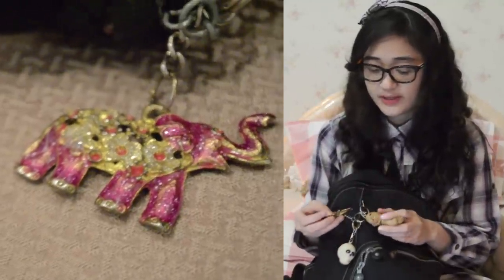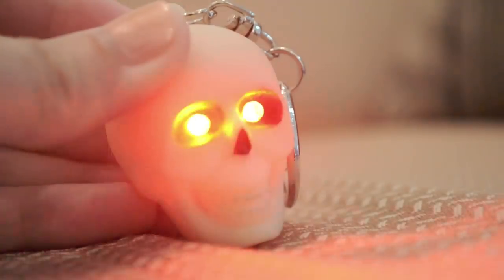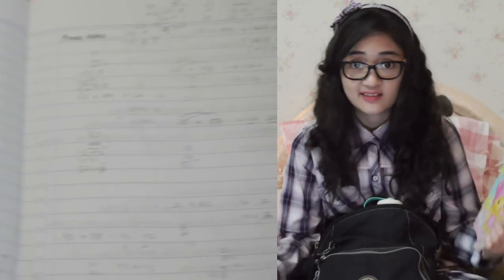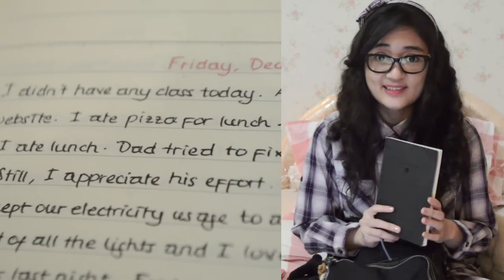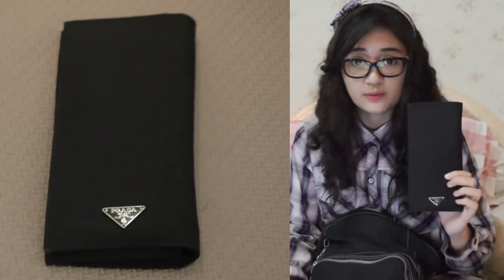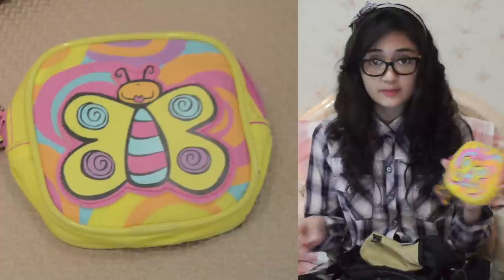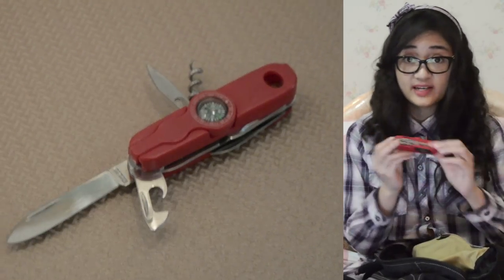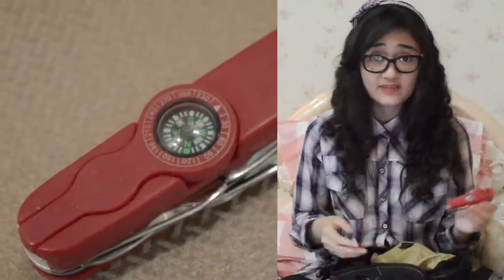What's In My Bag?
Hey guys! I thought it would be interesting to show you the things I have in my backpack! Hope you'll like them! (ノ›▽‹。)ノ

Video Editor: Adobe After Effects &amp iMovie

1. How old are you?
As old as you!

2. Where are you from / What's your nationality?
Indonesia / Indonesian

3. Why do you own so many wigs?
I'm a cosplayer

4. How come you never blink?
It's a habit of mine that often makes people uncomfortable (ᗒᗊᗕ). I do blink though. It's just rarely caught on camera haha.

5. How's your boyfriend Leonardo DiCaprio doing?
He's fine! Thank you for asking! (◞ꈍ∇ꈍ)❤